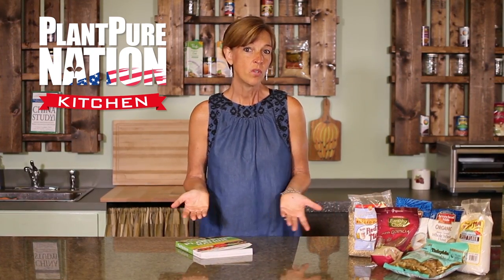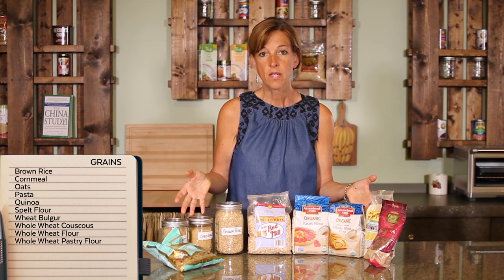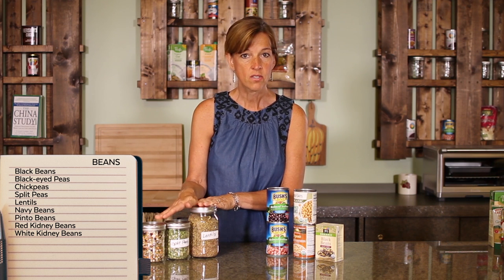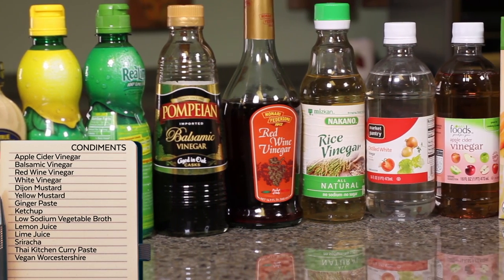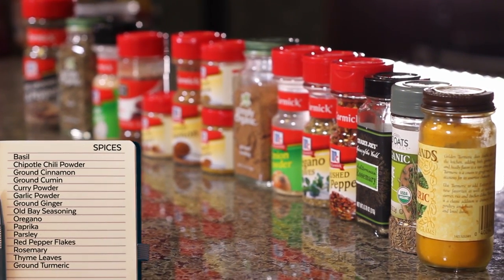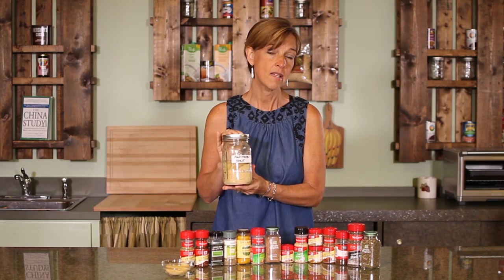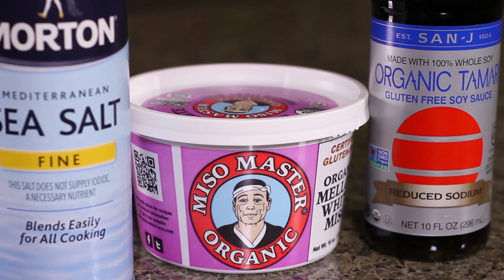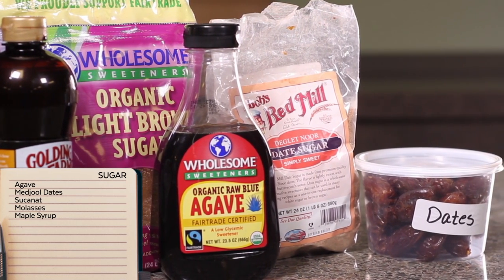PlantPure Kitchen Pantry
Learn how to prep your kitchen for a plantpure lifestyle! Ideas that will make making meals a snap!